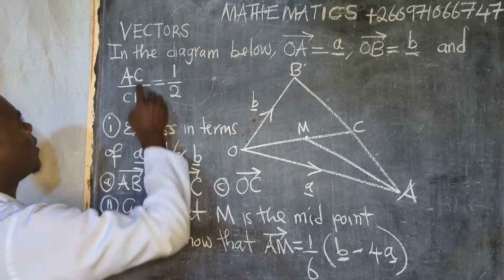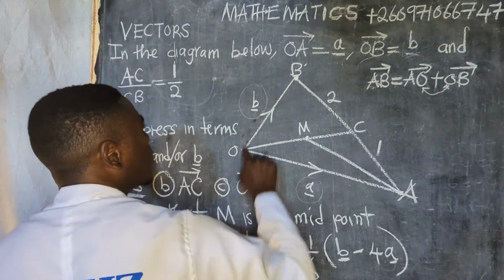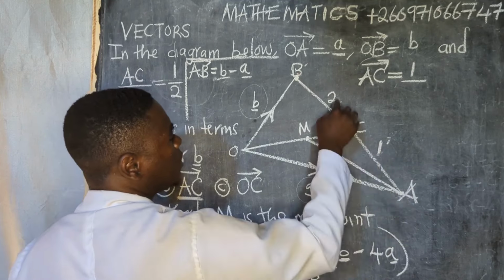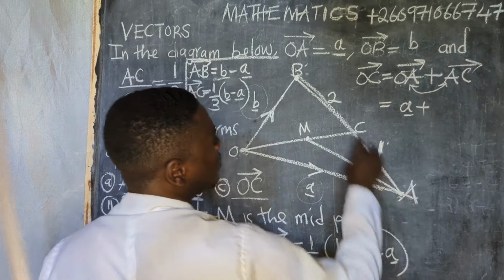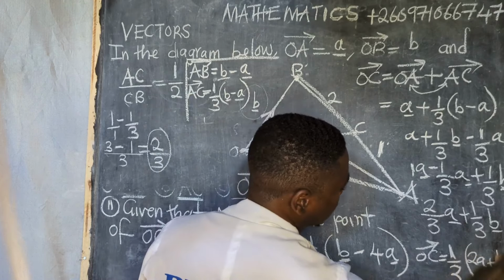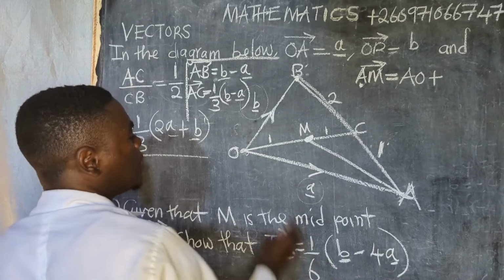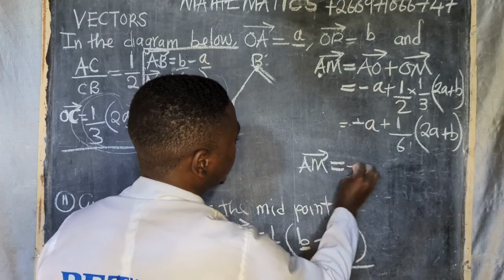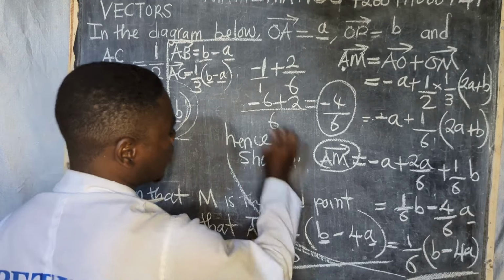Vectors ECZ Past Papers || Made Easy || Harrison J Zulu Tutor